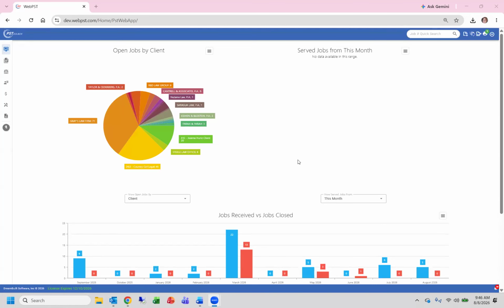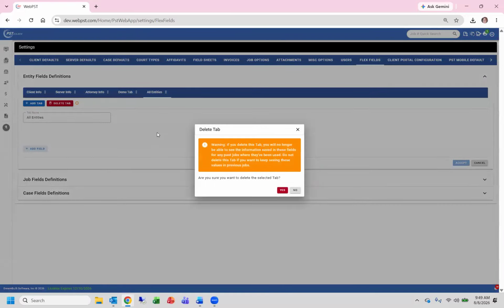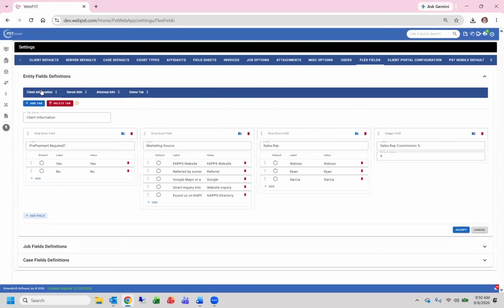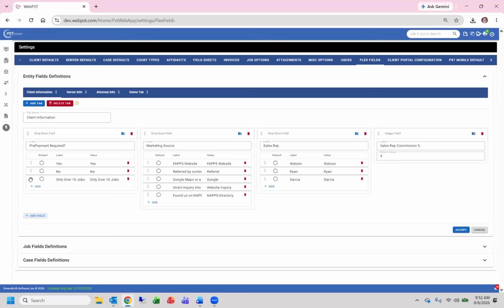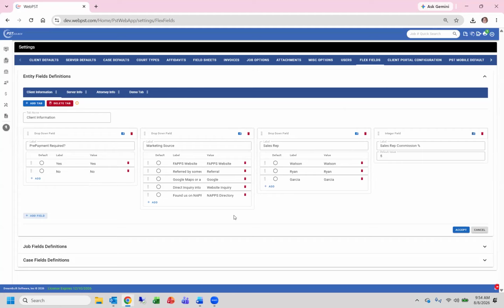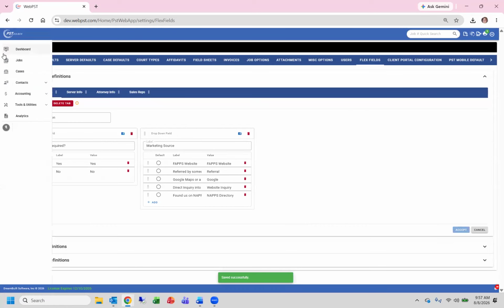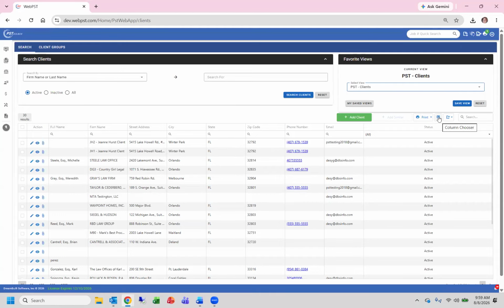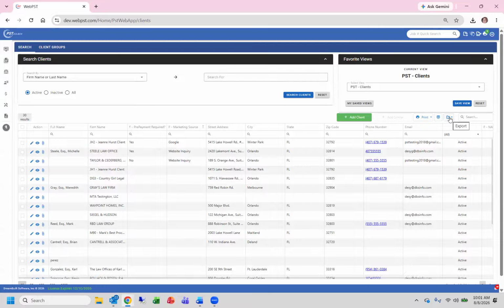WebPST - Flex Fields - Clients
Want to keep more information about your Clients? Now you can, using flex fields! In this video we show how to set up flex fields in WebPST and share some ideas for Client flex fields.